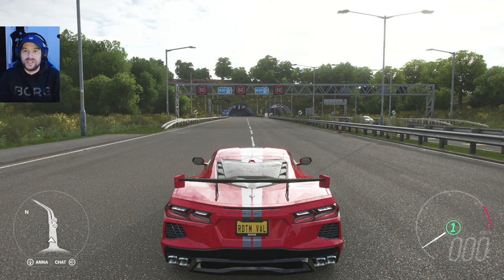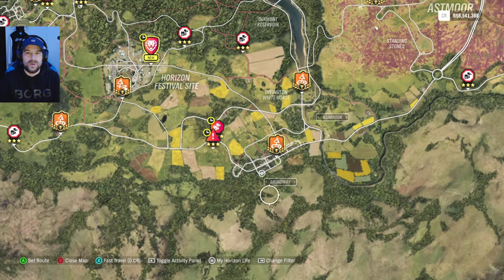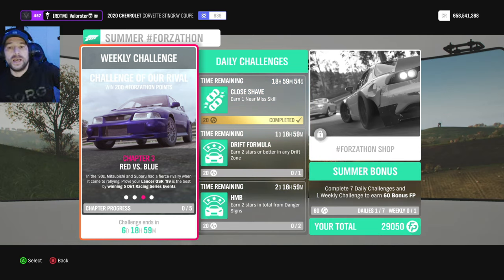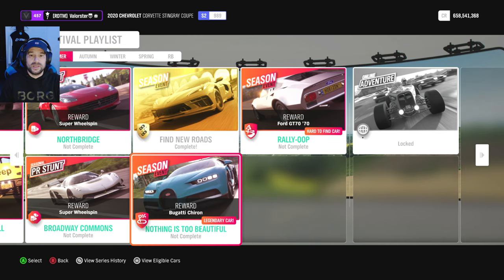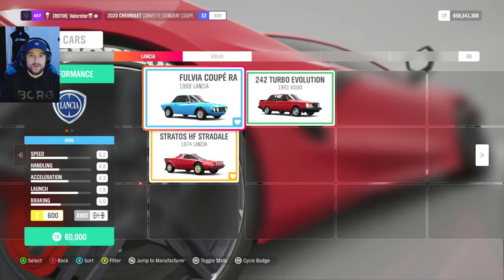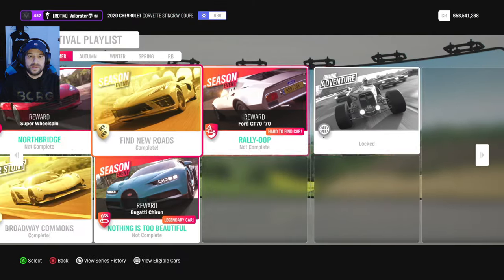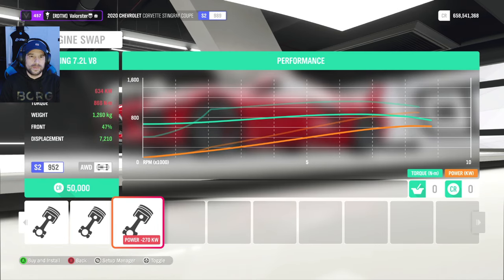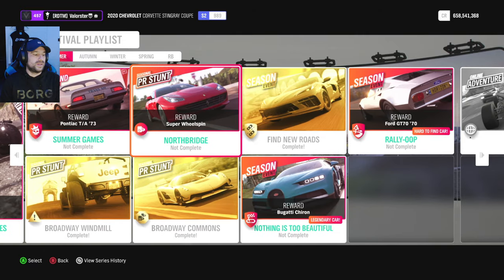FORZA HORIZON 4 "How To Complete Series 31 SUMMER Festival Playlist & Forzathon & Stunts" New Car C8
Hey everyone!